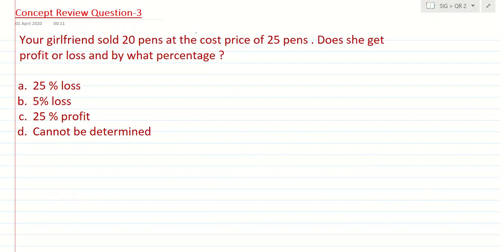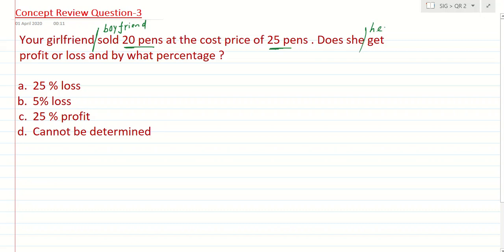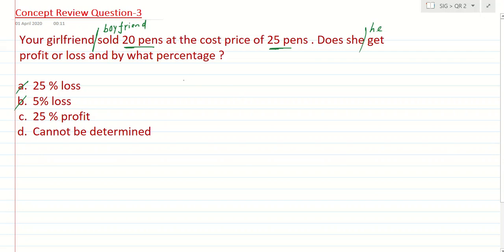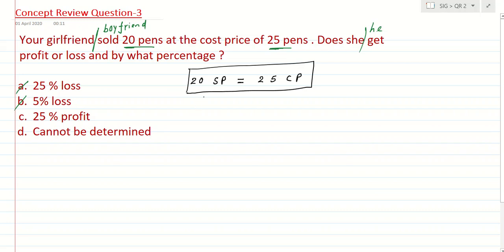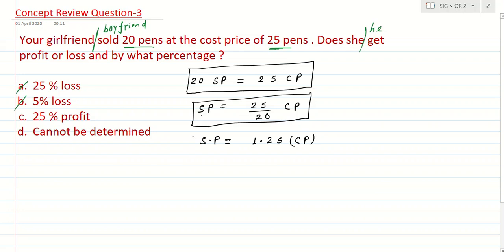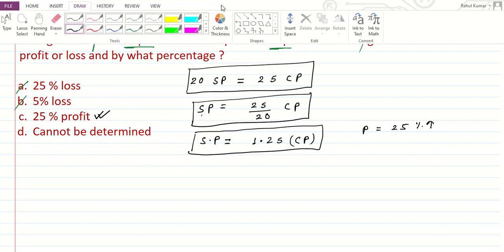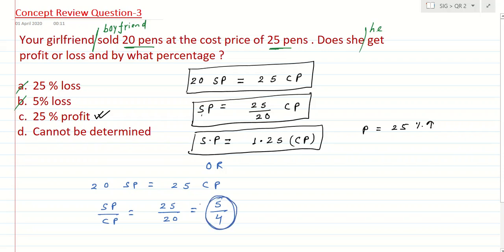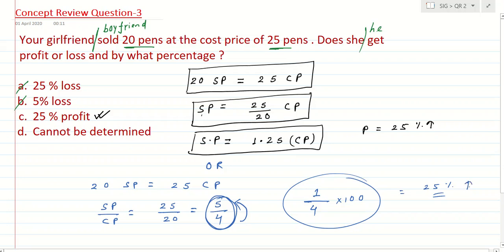GRE/GMAT/SAT /CAMPUS PLACEMENT- Tricks |Solve Faster & Smarter||Avoid Common Errors|Easy Strategies!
Expect nothing less than excellence as we deliver high-quality tutorials every week, providing you with a consistent and structured approach to skill development. We specialise in teaching time-saving shortcuts and clever tricks, empowering you to navigate competitive exams with ease. Our ultimate goal is to be your ally in the journey to success, supporting you in clearing exams such as GRE, GMAT, CAT, NMAT, Bank Exams, and SSC, and not just clearing but excelling in Campus Placement Drives.

But here's the twist – we go above and beyond by unravelling company-specific question patterns, arming you with insights that ensure you are well-prepared for upcoming placement drives, whether on your campus or off campus. Dive into a wealth of knowledge that goes beyond the ordinary, giving you a competitive edge in your academic and professional endeavours.